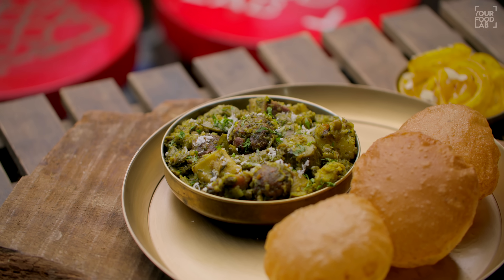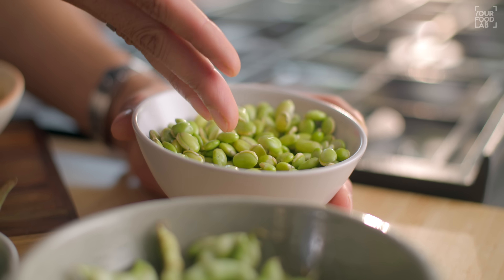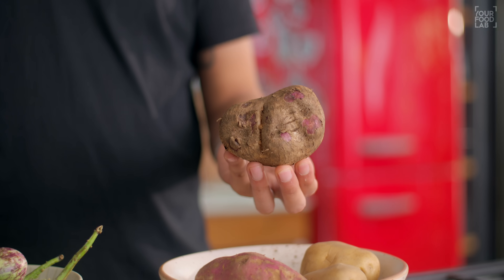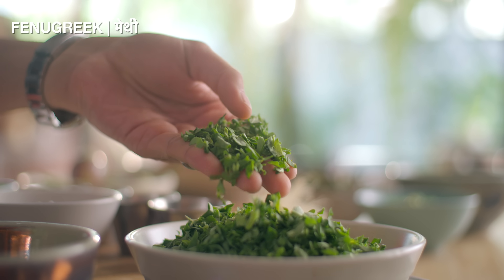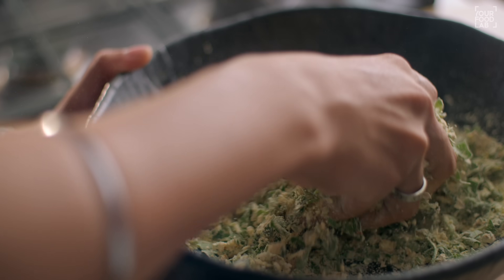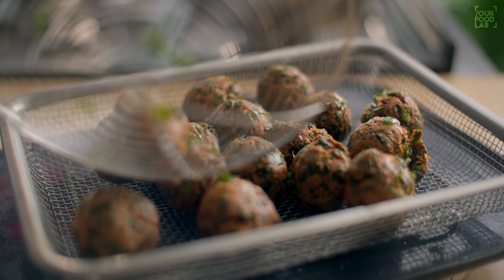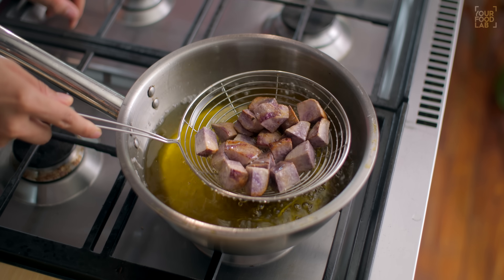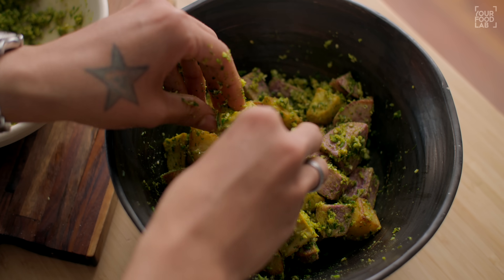Surti Undhiyu | गुजराती उंधियू | Winter Special Gujarati Recipe | Chef Sanjyot Keer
Full written recipe for Undhiyu

Prep time: 35-40 minutes
Cooking time: 1 hour 15 minutes
Serves: 5-6 people

Ingredients:
Papdi & Tur
SURTI PAPDI | सुरती पापड़ी 150 GRAMS PAPDI / 100 GRAMS BEANS
TUR | तूर दाने 100 GRAMS
HOT WATER | गरम पानी AS REQUIRED
BAKING SODA | बेकिंग सोड़ा A PINCH
Methi Muthiya
FENUGREEK | मेथी 1 BUNCH (CHOPPED)
GRAM FLOUR | बेसन 3/4 CUP
WHEAT FLOUR | गेहूं का आटा 1/2 CUP
ASAFOETIDA | हींग 1/4 TSP
SUGAR | शक्कर 1 TBSP
GINGER GARLIC CHILLI PASTE | अदरक लेहसुन मिर्च की पेस्ट 2 TBSP
SPICY RED CHILLI POWDER | तीखी लाल मिर्च पाउडर 1 TSP
CORIANDER POWDER | धनिया पाउडर 1 TSP
CUMIN POWDER | जीरा पाउडर 1 TSP
GARAM MASALA | गरम मसाला A PINCH (OPTIONAL)
BAKING SODA | बेकिंग सोड़ा 1/4 TSP
LEMON JUICE | निंबू का रस 2 TSP
WATER | पानी AS REQUIRED
OIL | तेल
Starchy Veggies
POTATO | आलू 2 NOS. (DICED)
SWEET POTATO | शकरकंद 1 NO. (DICED)
PURPLE YAM | कंद 1 MEDIUM SIZED. (DICED)
Green masala
GREEN GARLIC | हरा लेहसुन 100 GRAMS
FRESH CORIANDER | हरा धनिया 1/2 CUP
PEANUTS | मूंगफली 1/4 CUP
SESAME SEEDS | सफेद तिल 2 TBSP
GREEN CHILLI | हरी मिर्च 4-5 NOS.
COCONUT | नारियल 1/4 CUP (DESICCATED)
ASAFOETIDA | हींग A PINCH
SUGAR | शक्कर 2 TBSP
TURMERIC POWDER | हल्दी पाउडर 1/4 TSP
CORIANDER POWDER | धनिया पाउडर 2 TBSP
GARAM MASALA | गरम मसाला 1/2 TSP
SALT | नमक TO TASTE
Final Cooking
BRINJAL | बैंगन 6 NOS. (SLIT)
GREEN MASALA | हरा मसाला 3-4 TBSP (FOR COATING FRIED VEGGIES)
PEANUT OIL | सिंग तेल 1/3 CUP
CAROM SEEDS | अजवाइन 1/2 TSP
SALT | नमक A PINCH
HOT WATER | नमक AS REQUIRED
HOT WATER | गरम मसाला AS REQUIRED / 300-350 ML
FRESH CORIANDER | हरा धनिया A HANDFUL (CHOPPED)
Method:
Transfer the cleaned & sorted surti papdi in a large bowl along with its beans & tur peas, cover them in hot water & add a pinch of baking soda, stir well & let them soak until you continue with the further process, soaking them will reduces their cooking time.
To make muthiyas add the chopped fenugreek in a large bowl & then add, gram flour, wheat flour, oil & all the remaining ingredients.
Mix the mixture well with your hands & then gradually add splashes of water to combine all the ingredients, make sure you don’t add too much of water.
Once the mixture comes together & forms a semi stiff dough, apply oil on your hands, take a small portion of the dough & form it into a roundel, shape all the remaining mixture similarly.
To fry the muthiyas heat oil in a deep pan to 160C or until it gets moderately hot, further add the shaped muthiyas into the hot oil & fry them over medium high flame until crisp & golden brown.
Transfer them into a sieve once fried so that all the excess oil drips off & your methi muthiyas for undhiyu are ready.
In the same oil add the diced potato & sweet potato, fry them over medium flame until slightly light golden brown then transfer them into a sieve.
Further fry the purple yam similarly & transfer it into a sieve as well, your fried veggies are ready.
To make the green masala add green garlic, fresh coriander, peanuts, sesame seeds & green chilli into a chopper & grind it into a coarse mixture, transfer the mixture into a bowl & add the remaining ingredients of the green masala & mix well, your green masala is ready.
Stuff the slit brinjals with the prepared green masala & coat the fried veggies with the green masala too.
Set a large kadhai over high heat & add the oil, once the oil gets hot add the carom seeds then drain the water from the soaked papdi & add it into the oil along with a pinch of salt, stir well then cover & cook until the papdi is 70% cooked.
Once the papdi is cooked add in the stuffed brinjals, stir well & cook them similarly until they turn semi-soft, make sure you don’t cook them all the way through.
Further add the remaining green masala in the kadhai, stir well cover & cook the masala for 3-4 minutes, if the masala gets too dry add in hot water & continue to cook it further.
Once the brinjals turn semi soft & the masala has cooked, place the brinjals evenly & add the green masala coated fried veggies & then finally layer the methi muthiyas.
Add hot water alongside the edge of the kadhai & cover the kadhai, let the undhiyu steam for 15 minutes or until the muthiyas become soft.
Once steamed, sprinkle some freshly chopped coriander.
Your undhiyu is ready, served with hot puris & jalebi.